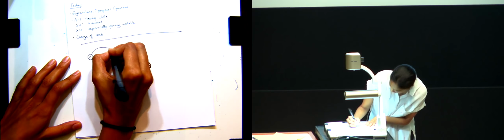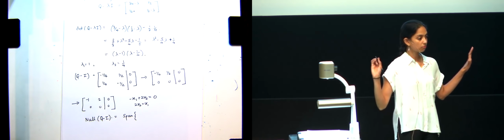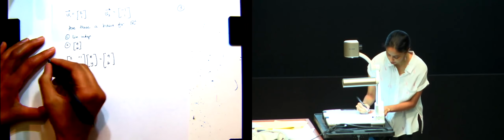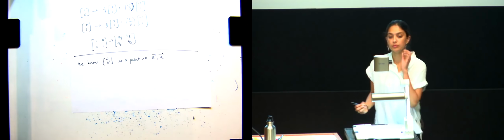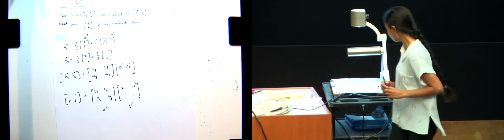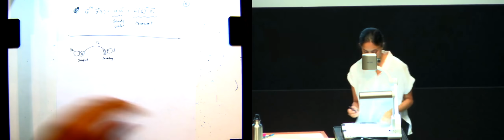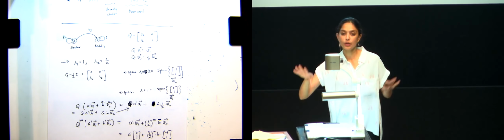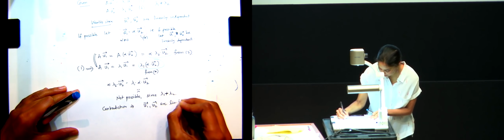ELENG 16A - 2018-09-20